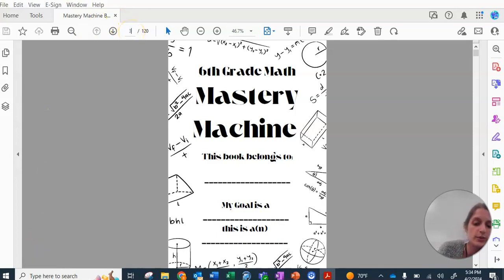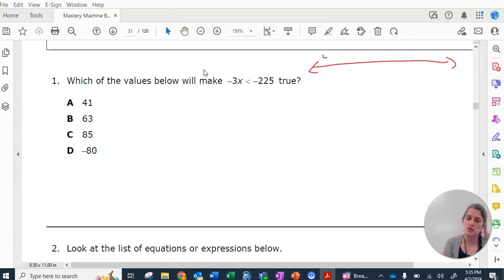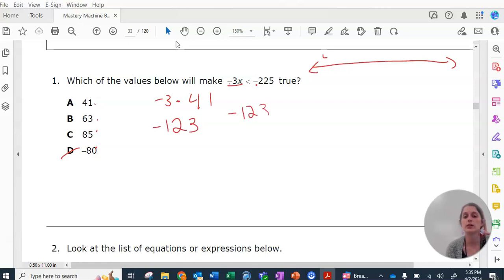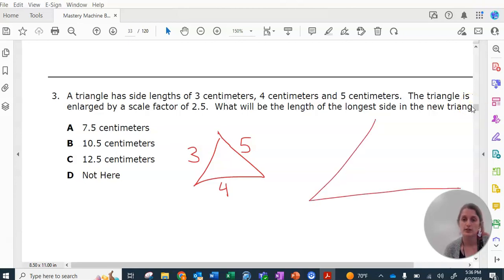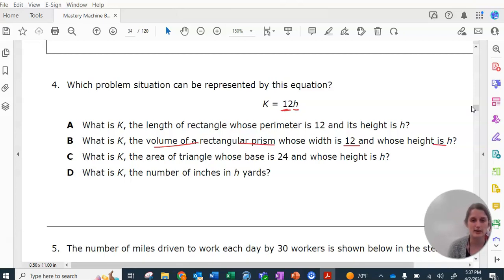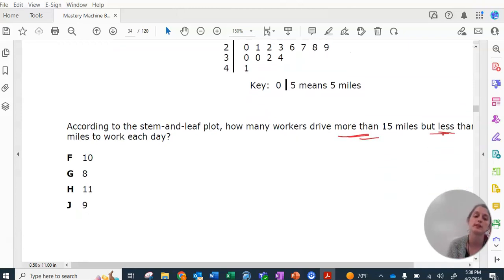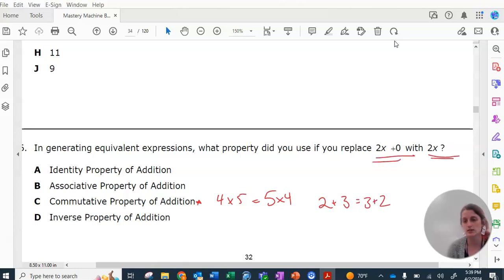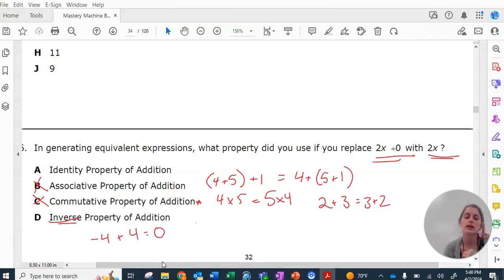Unit 12 Lesson 8